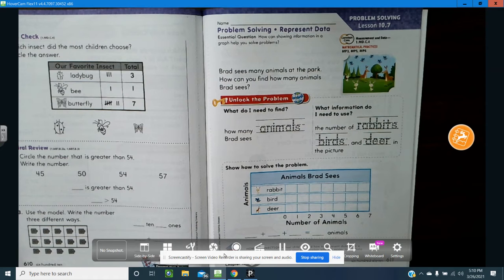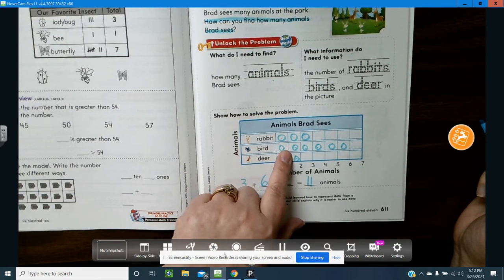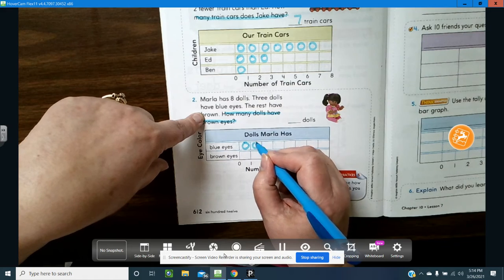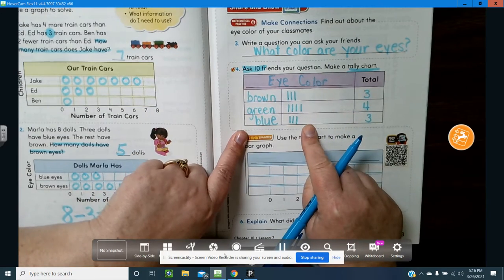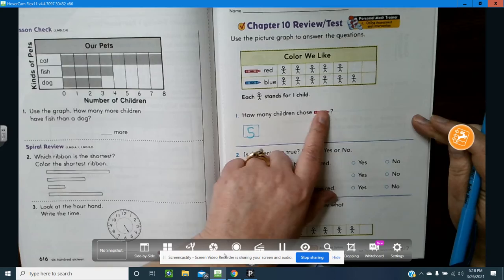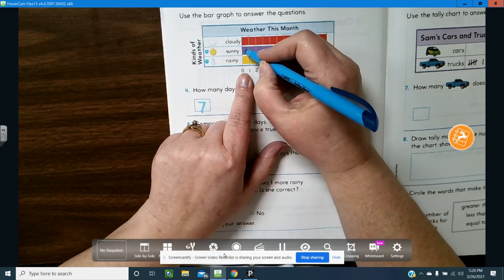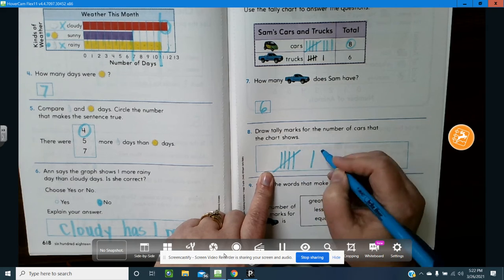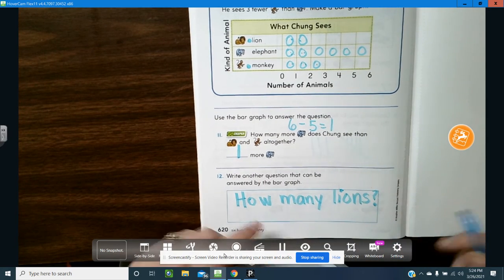Go Math10.7-Test Practice